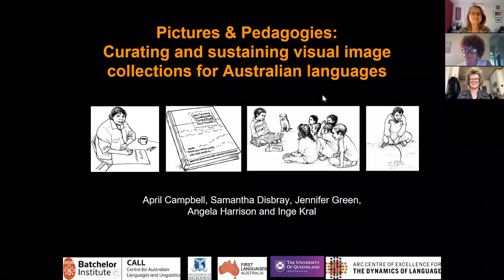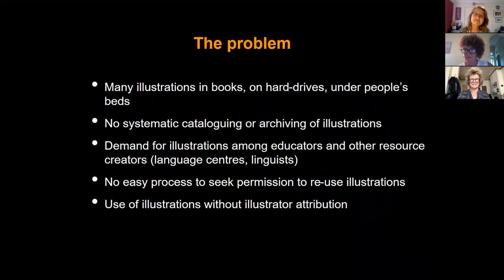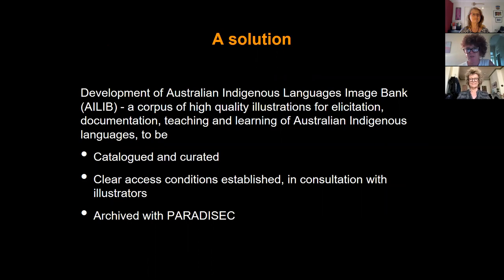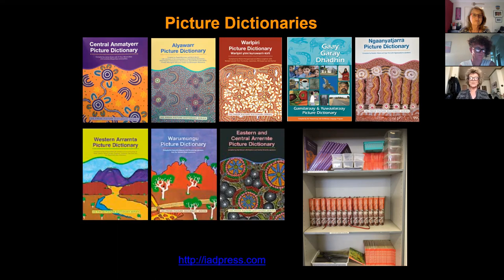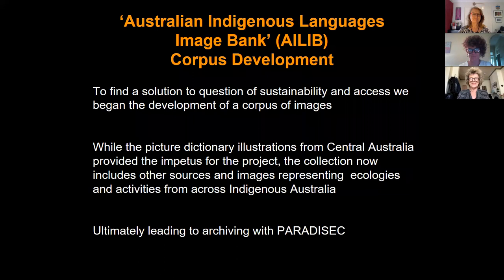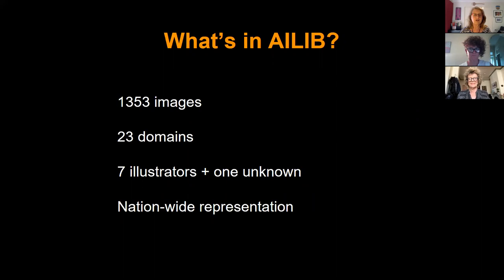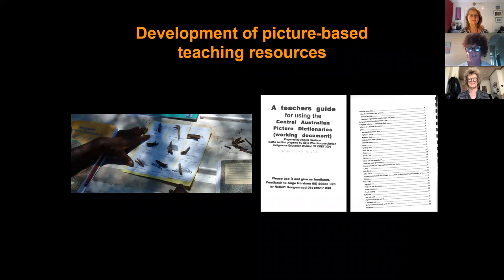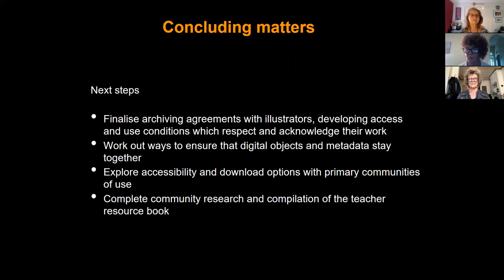Pictures & Pedagogies, by A Campbell, S Disbray, J Green, A Harrison and I Kral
"Pictures & Pedagogies: Curating and sustaining visual image collections for Australian languages". Presented by April Campbell, Samantha Disbray, Jennifer Green, Angela Harrison, and Inge Kral at the PARADISEC @100 Conference, February 17-19, 2021.